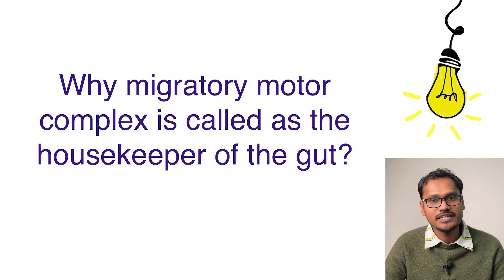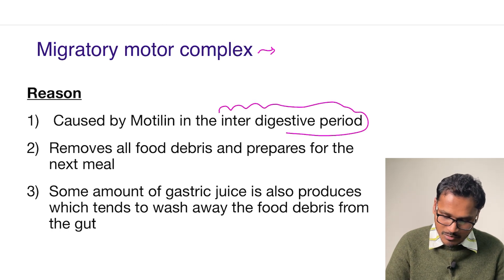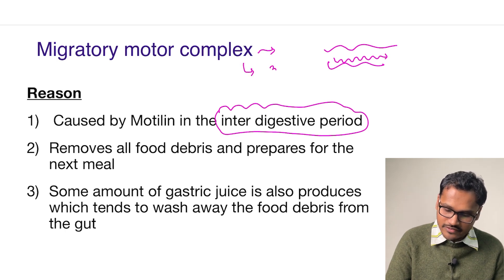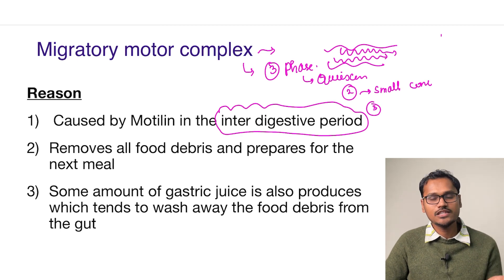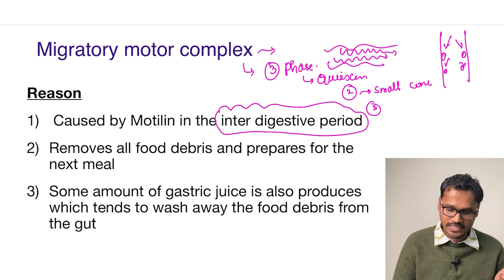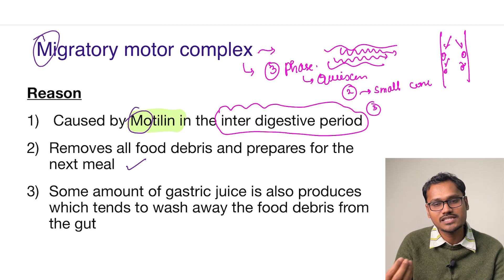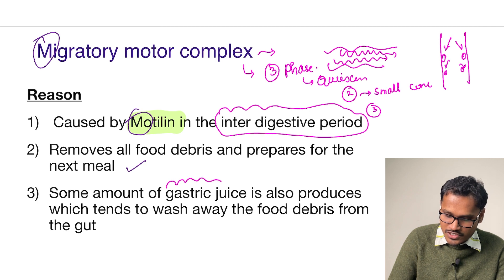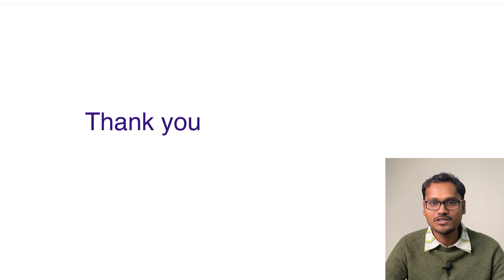Migratory motor complex is the housekeep of GIT. WHY??